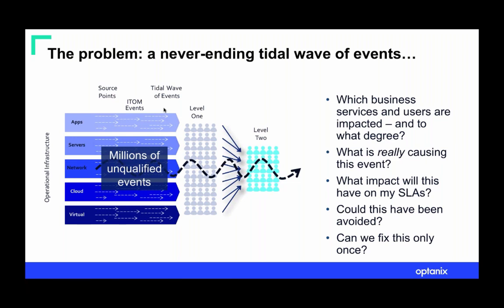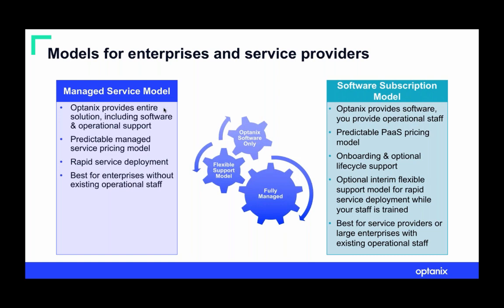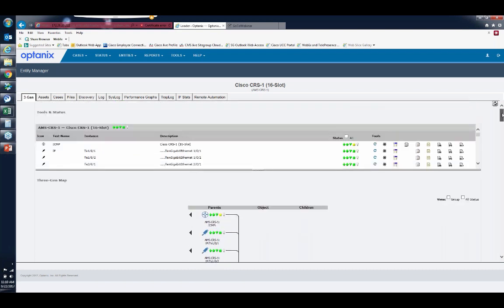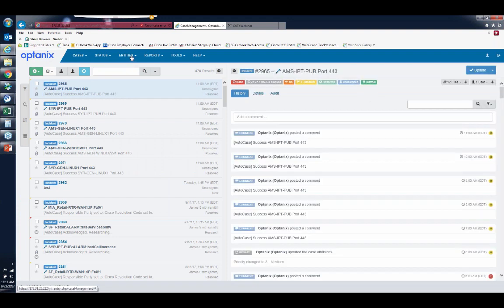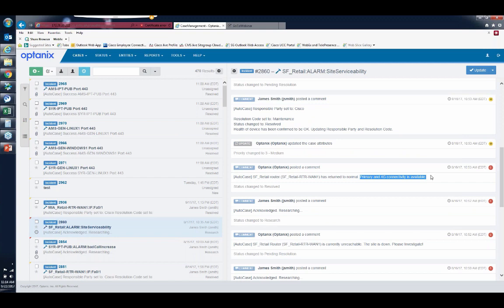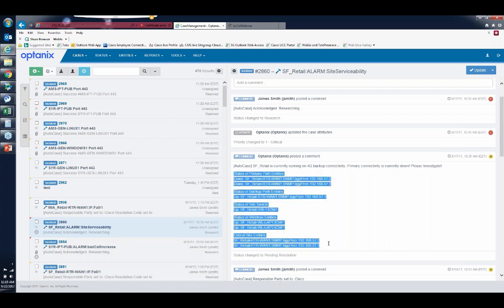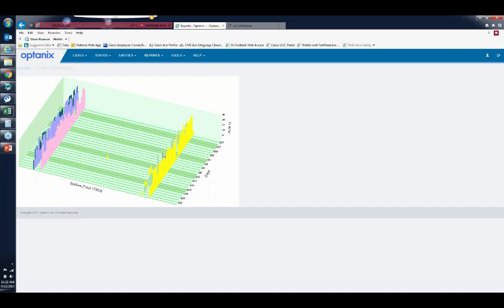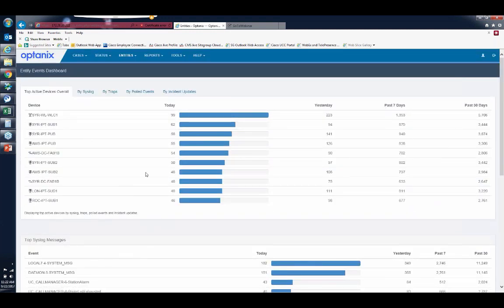Optanix Platform Demo - September 22, 2017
Are you using multiple tools to monitor and manage your IT environment? Do you suffer from alert fatigue?

The Optanix Platform is the only SaaS-based ITOM offering designed to handle all aspects of managing IT environments. Plus, using patented automation and correlation processes, the platform pinpoints the root cause and business impact of issues in a single incident while quieting the noise originating from other sources with greater than 1,000,000:1 efficiency.